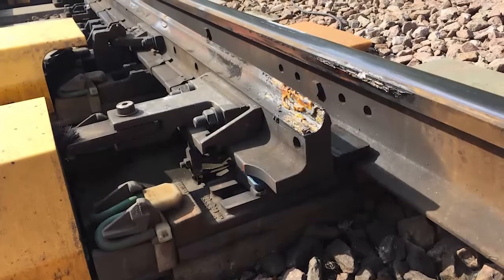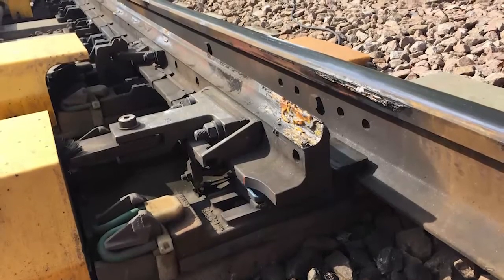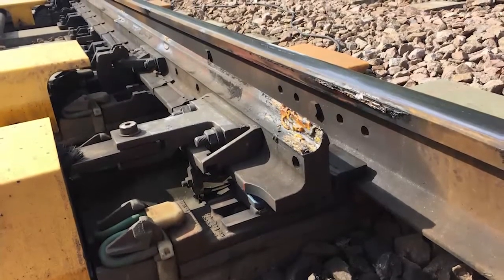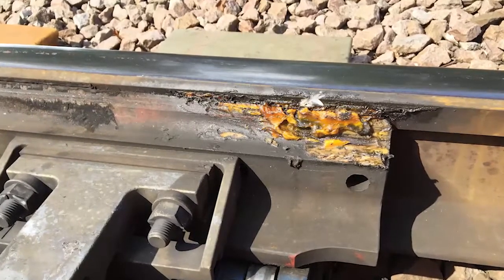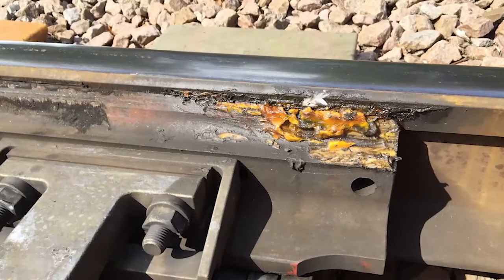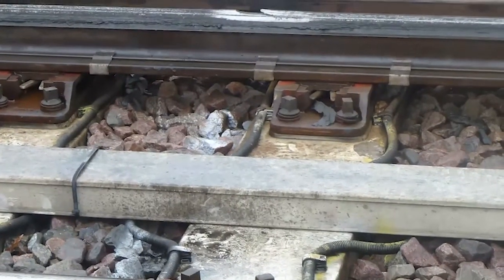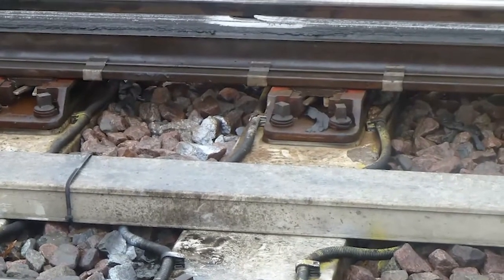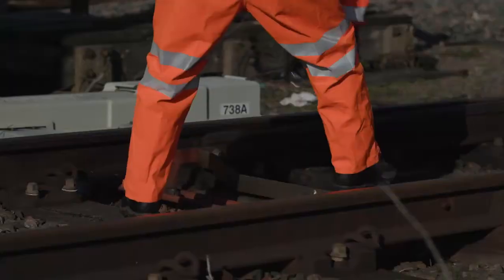Interflon for Rail - Transparent coating which allows continuous inspection of switch tips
Network Rails owns, operates and develops Britain’s railway infrastructure and maintains more than 32000 km of track.

Interflon supports Network Rail in the track maintenance. Neil Denton: "Thanks to the right advice and use of Interflon products, the time required for maintenance is greatly reduced whilst the asset performance has been significantly improved. The results are impressive."

Transparent coating which allows continuous inspection of switch tips.

Traditional switch tip lubrication to prevent wheel climb requires the application of “three dabs of (conventional) grease”. This method is probably best described as ‘hit and miss’ and can lead to the grease being ineffective due to drop off and lack of full coverage throughout the planed contact face of the switch rail. Grease also builds up, masking defects and cracks and preventing visual inspection of the switch gauge contact face.

Interflon Grease OG can easily be applied along the length of the switch rail using an aerosol spray. The rail is left with a hard-wearing transparent coating, which protects the rail from damage, keeps it well lubricated and allows for inspection for defects.